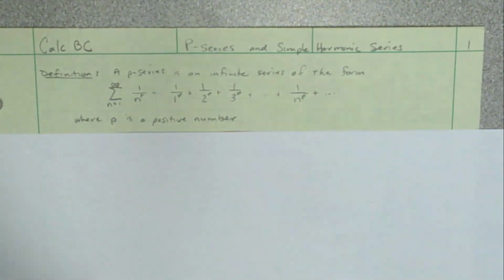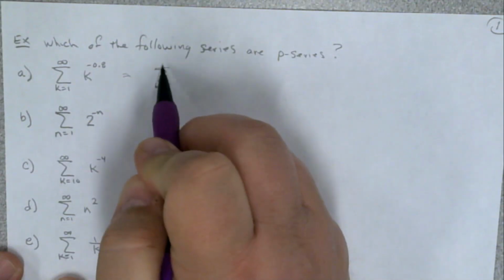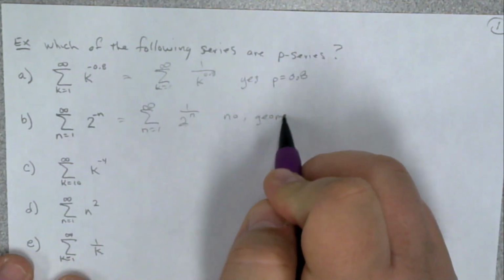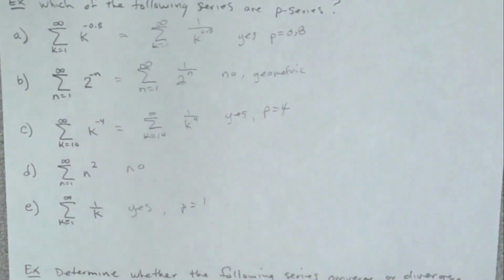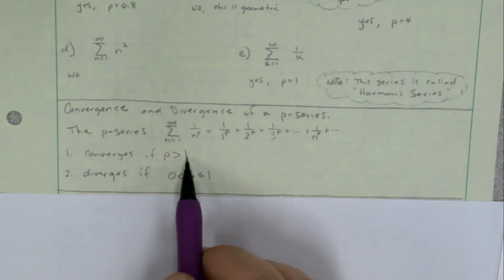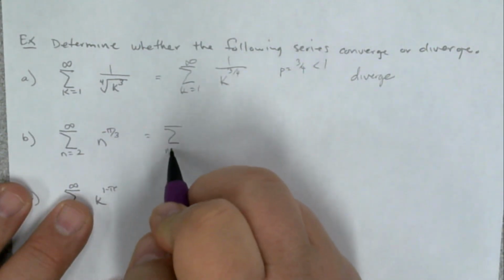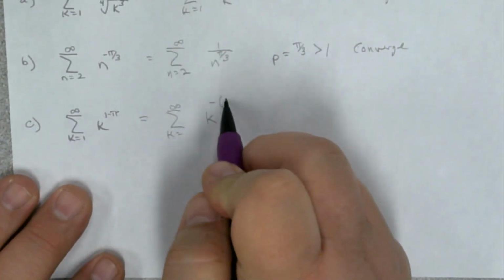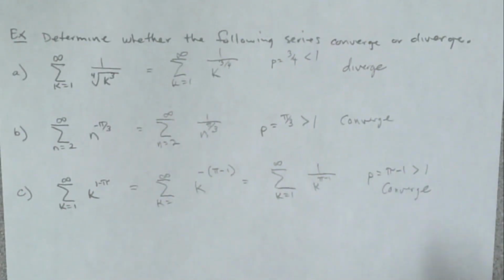Calc BC sec 9D p series